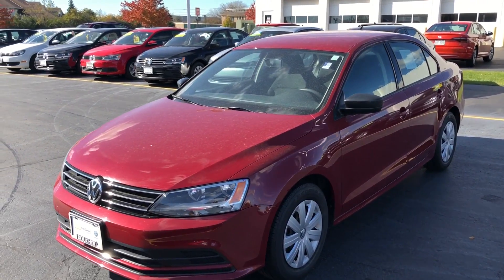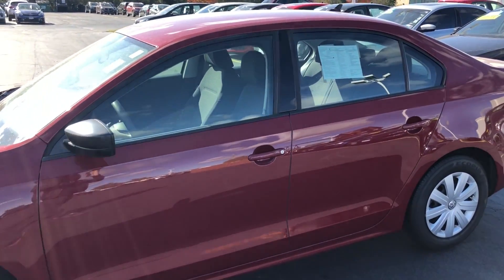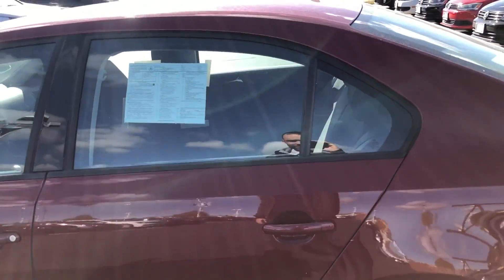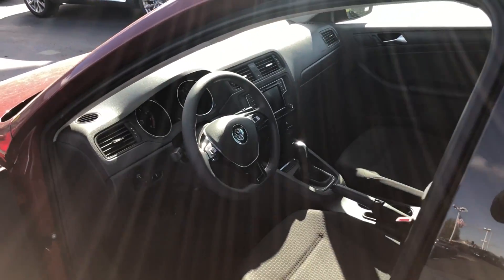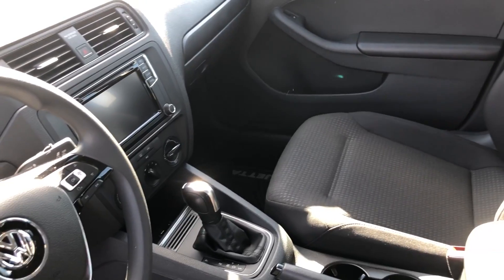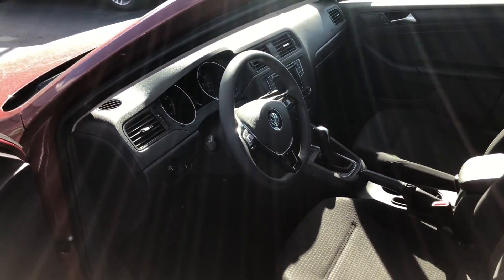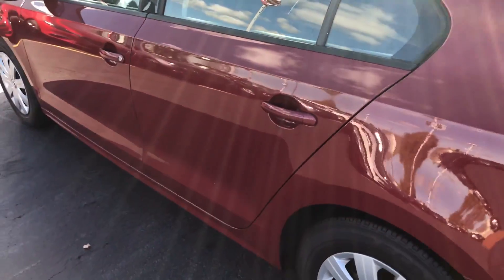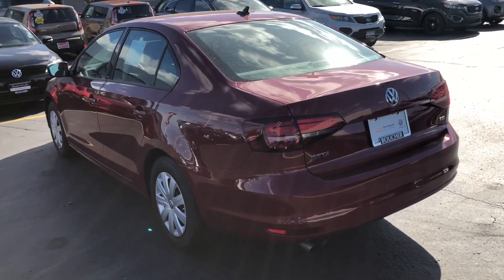“2016 VW Jetta “Frank Boucher Kia Mazda VW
P12244
Scott Westbrook